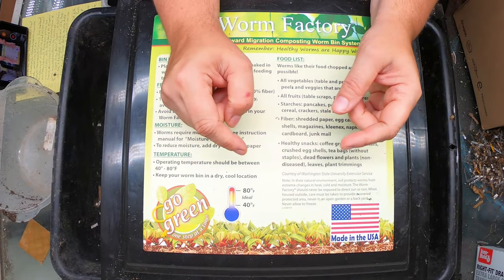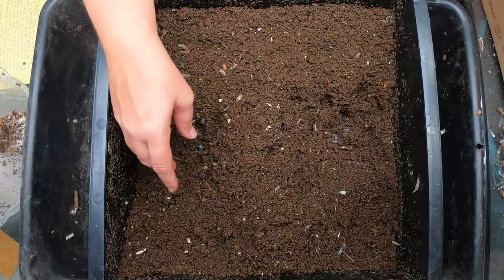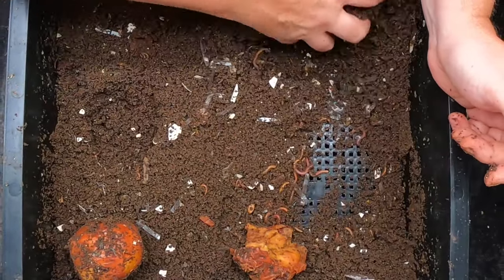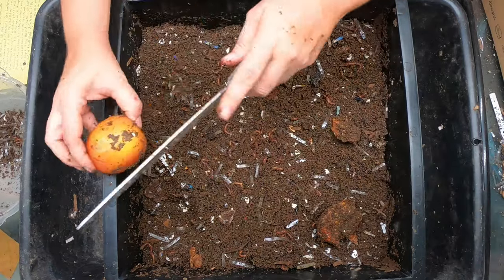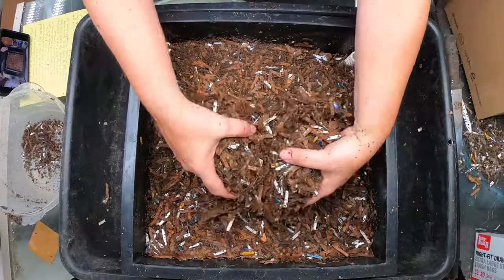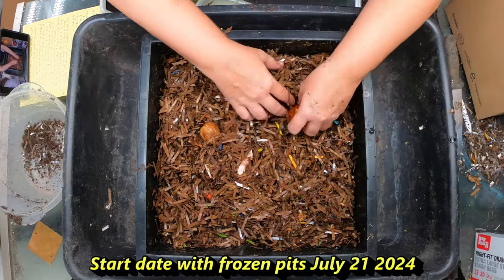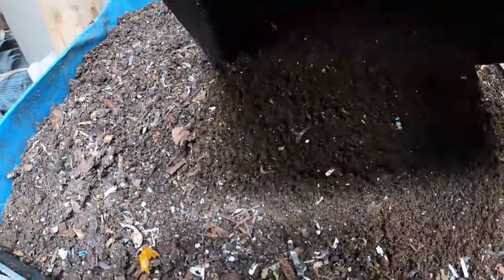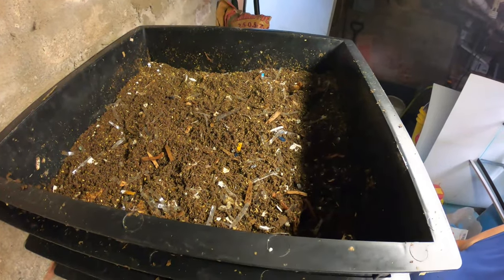Red Wigglers- Experiment Results- Sneak Peek At Blue- Inside Worm Composting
Check in on my red wigglers in the worm factory 360. is frozen food or unfrozen better for your worm bin? Red Wigglers in the worm tower.

Extra worm factory trays
Computer Microscope I use
Coco coir I use
Reusable gallon zip lock bags
Down to Earth Organic Alfalfa Meal
Fish scale, Dr.meter Backlit LCD Display 110lb/50kg
Tetra 16172 Aqua Safe Fish Tank Water Conditioner
BLACK+DECKER Coffee Grinder
pH meter TDS meter compo pack
Mesh bags to make worm tea
Organic Kelp Fertilizer
Liquid Kelp
Unsulfured Black Strap molasses
Utility Tub - 26" X 20"
Aurora 18 sheet shredder
Bon Tool 11-407 Utility Tub - 26" X 20"
Worm Farmers Handbook Book
Worms Eat My Garbage Book
Vermiculture and Technology Book
Worm Farm Revolution
Uncle Jims European Night Crawlers